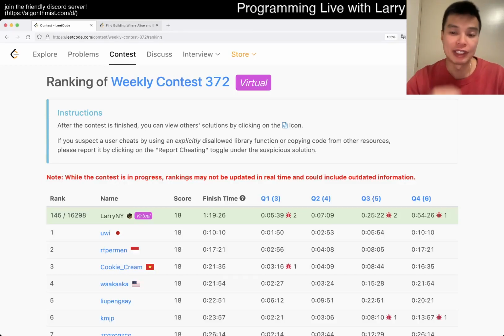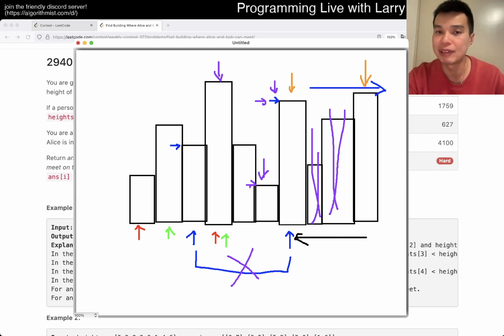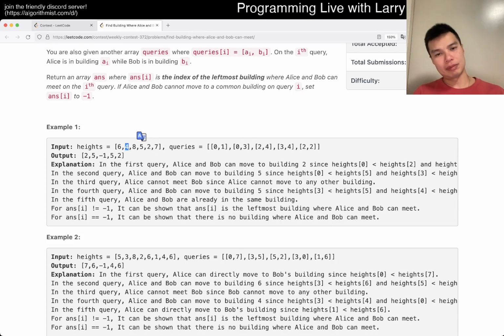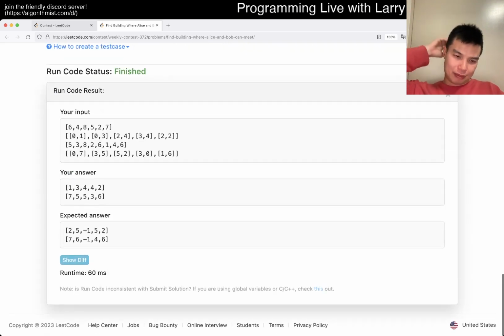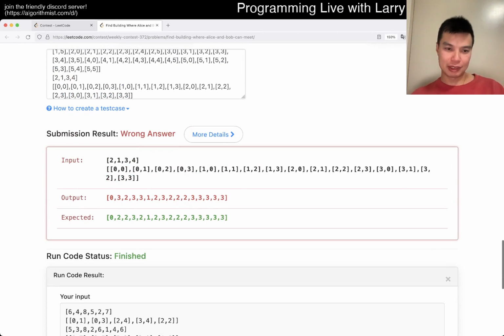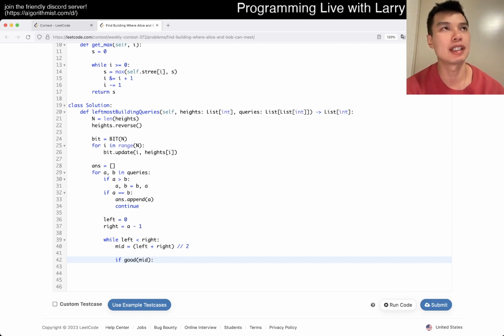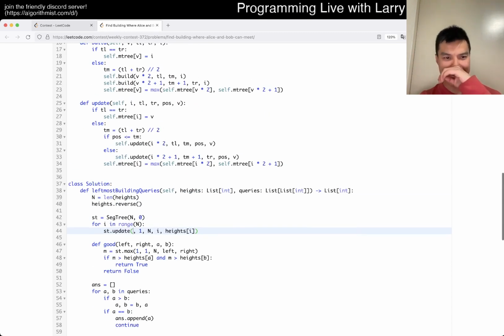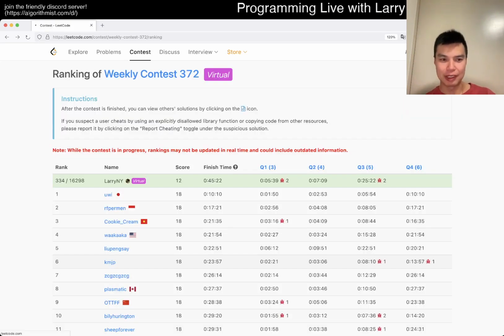2940. Find Building Where Alice and Bob Can Meet (Leetcode Hard)